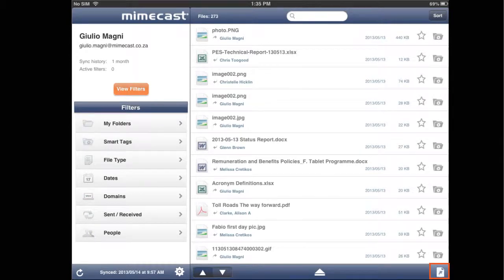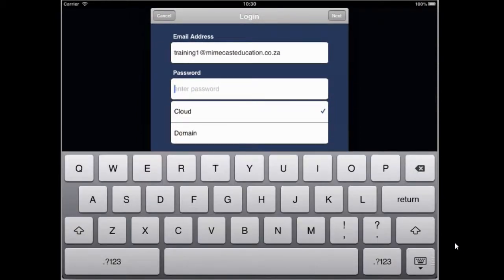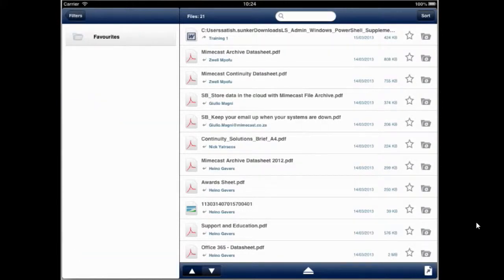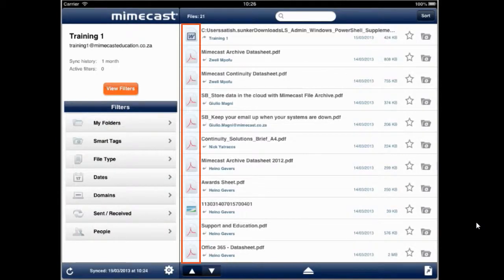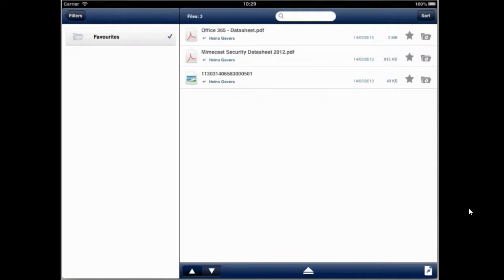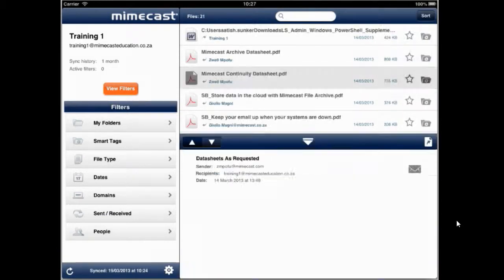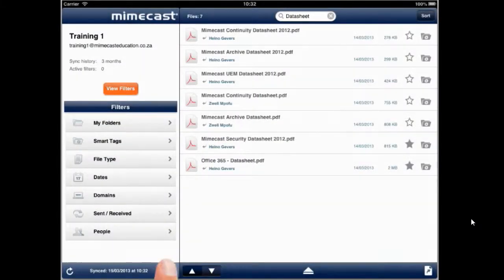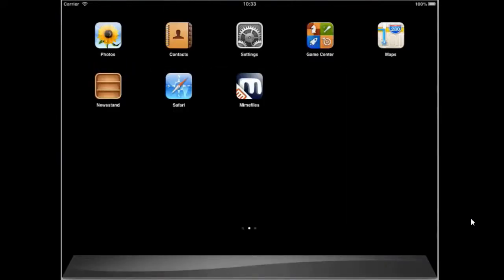Mimefiles User Guide